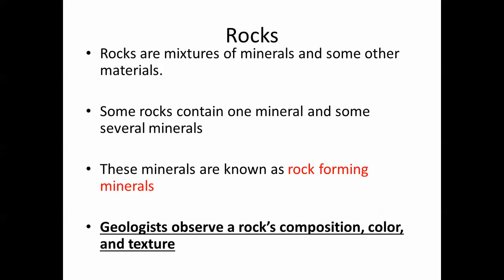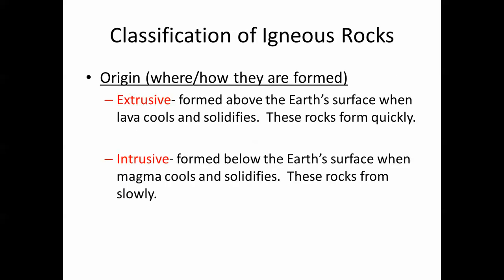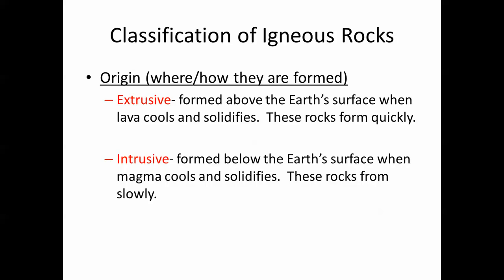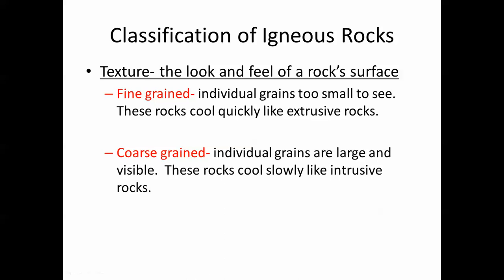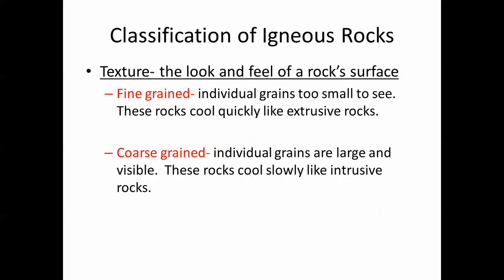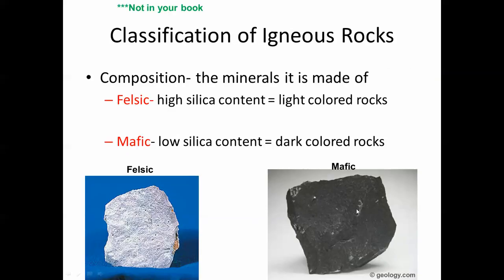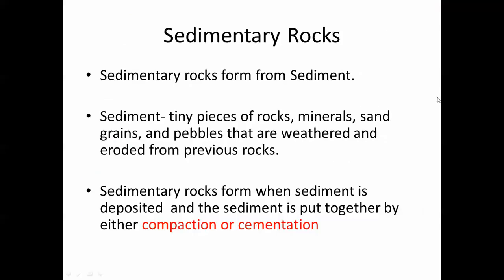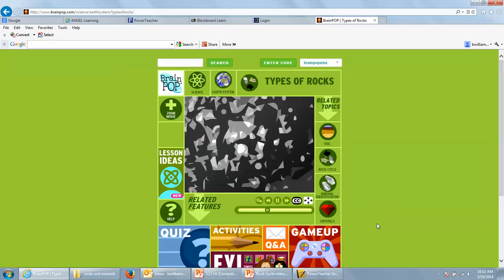igneous rock video